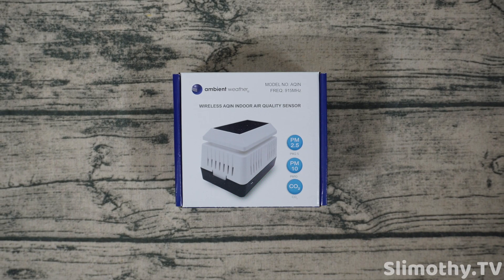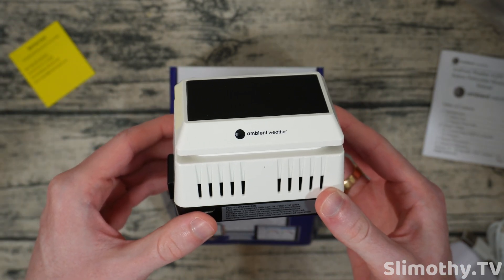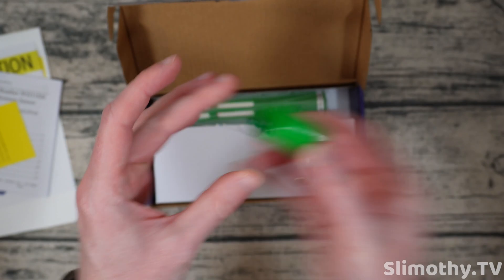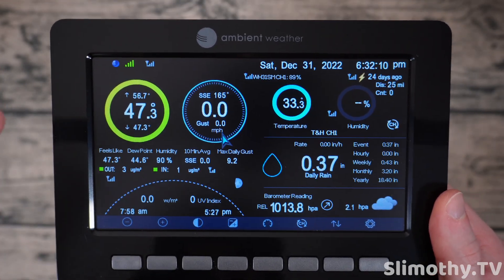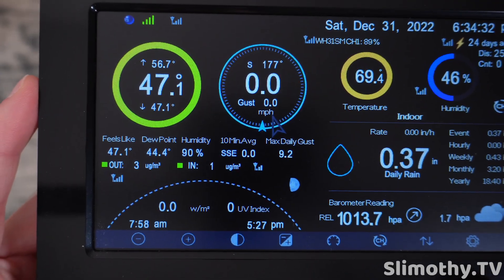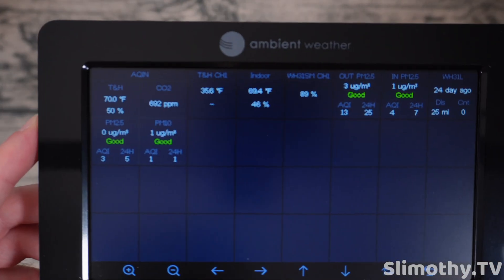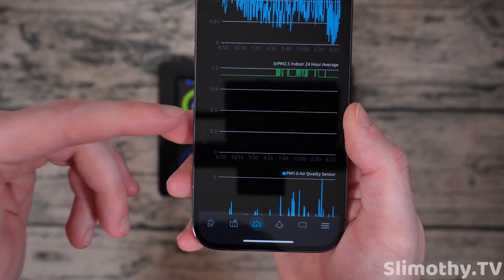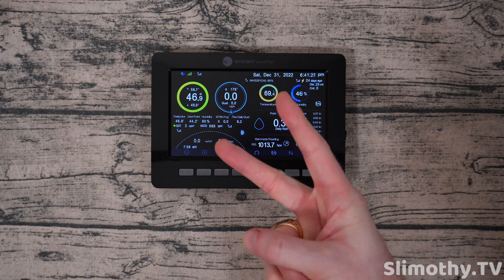Ambient Weather AQIN + Waterproof Temperature Probe + Soil Moisture Sensor! WS-2000 Updated Review!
Today we're doing an updated review of the Ambient Weather WS-2000 Solar Weather Station and reviewing a few add-on pieces! We've got the AQIN Indoor Air Quality Sensor, the Waterproof Temperature Probe, and the Soil Moisture Sensor! Big thank you and shoutout to Ambient Weather for sending these out free for review. Ambient Weather's WS-2000 is the ULTIMATE Solar Home Weather Station!

Link to purchase Ambient Weather AQIN Indoor Air Quality Sensor
Link to purchase Ambient Weather Waterproof Temperature Probe
Link to purchase Ambient Weather Soil Moisture Sensor
Link to purchase APC UPS as battery backup

Ambient Weather WH31SM Soil Moisture Sensor for WS-2000, WS-5000 Weather Stations Amazon Description:

Includes 1 soil moisture sensor
Supports up to 8 channels for integration with your WS-2000 or WS-5000 console
Wireless 915 MHz sensor range up to 300 feet (100 feet in most conditions) with 71 second refresh rate
Sensor measures 6 x 3.5 x 1 in
Sensor powered by 1 x AA battery (not included)

Ambient Weather AQIN Wireless Indoor Air Quality Index PM2.5, PM10 and CO2 Particulate Monitor Amazon Description:

Measure fine particulate & air pollution levels in and around your home; includes internal thermo-hygrometer
The sensor is a high quality Swiss-made Sensirion Particle Sensor
Send data to the Ambient Weather Network, create alerts, and connect to Google Home or Amazon Alexa
Sensor Dimensions: 2.8 x 4.0 x 2.7 in
AC Adapter included; 2 x AA rechargeable lithium battery backup

The Ambient AQIN indoor sensor can be positioned anywhere in and around your home to monitor PM2.5, PM10, and CO2 concentration levels. Sends data to AmbientWeather.net where you can monitor and analyze the air quality. Send alerts. Compatible with Google Home and Amazon Alexa. The sensor is a high-quality Swiss-made Sensirion Particle Sensor. PM2.5 refers to particles that are 2.5 microns or smaller in diameter. PM10 refers to particles that are 10 microns or smaller in diameter. The Sensirion Particle Sensor uses laser scattering to radiate suspending particles in the air, then collects scattering light to obtain the curve of scattering light change with time. The microprocessor calculates equivalent particle diameter and the number of particles with different diameter per unit volume.

Note: The AQIN is not a stand alone sensor. It is only compatible with the Ambient Weather WS-2000 and WS-5000 Weather Stations.

The AQIN Wireless Indoor Particulate Monitor has a water resistance rating of IPX0 (for indoor use only; this product has no special protection from water).

With PM2.5 and PM10 sensors, water droplets reflect the light, and can result in a higher reading. This is characteristic of the inherent sensor design. The condition occurs when: Temperature – Dew point Temperature ≤ 2ş C (3.6 şF). Thus, when the air is nearly saturated, the data is invalid.

The PM25IN and AQIN use the same channel on the WS-2000, WS-5000 and OBSERVERIP2.0. Each receiver will only support one PM25IN or one AQIN, not both.

Printed on the part as WH45 or WH45B.

Ambient Weather WH31P Water Proof Thermometer Probe Sensor Amazon Description:

Includes 1 thermometer with 10 foot probe
Supports up to 8 channels for integration with your Ambient Weather Station
Sensor measures 4.75 x 1.5 x 0.6 in
Sensor powered by 2 x AA batteries (not included)